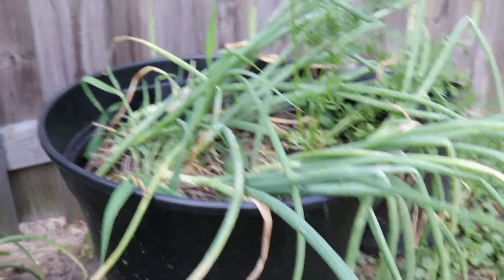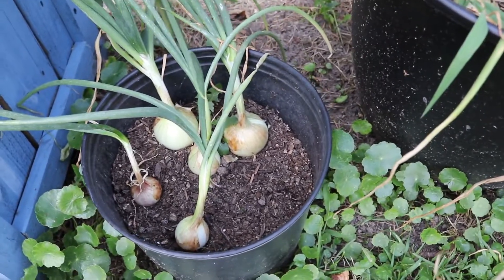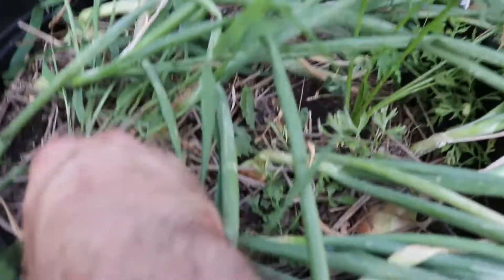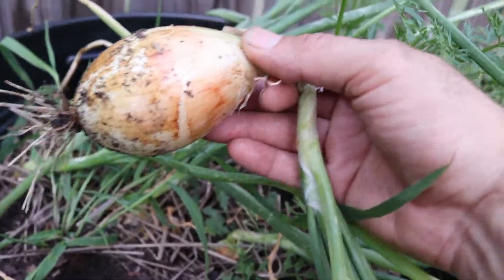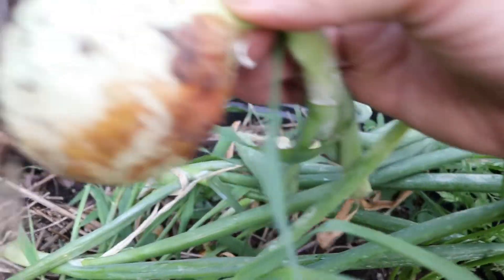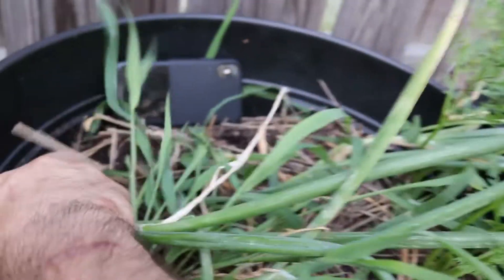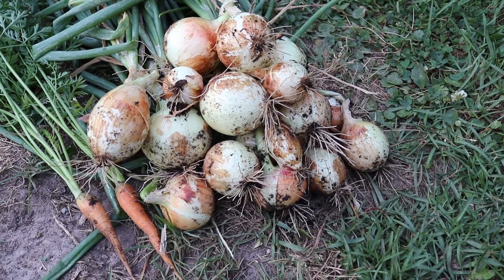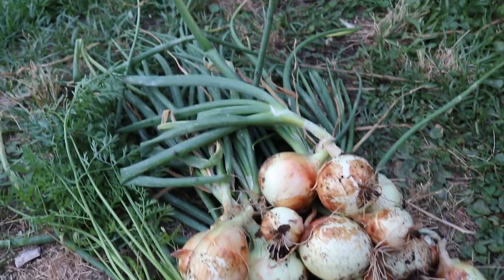Onion Harvest 2 Minute Video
A look at our progress growing vegetables in the kitchen garden. This is quick two minute video hopefully you guys stick around to the end.

@ Garden Obsessions
Mail to: 6753 New Mexico St